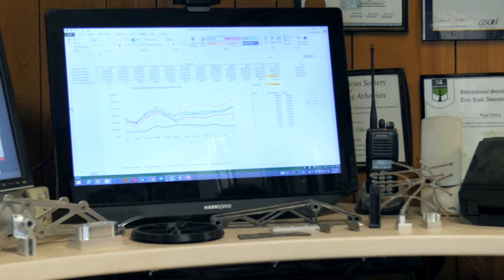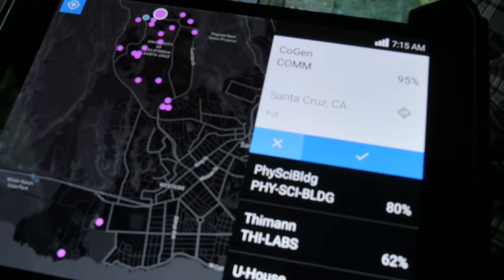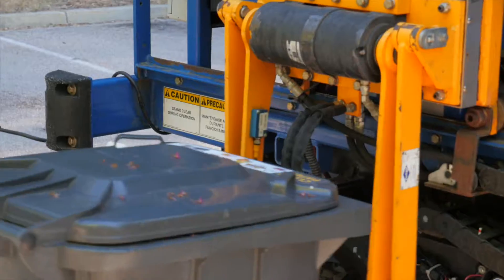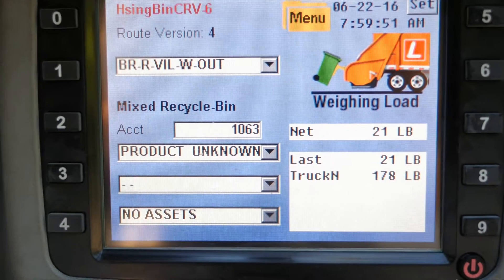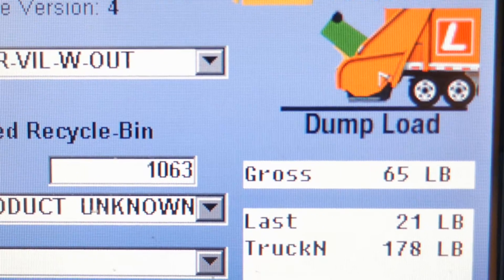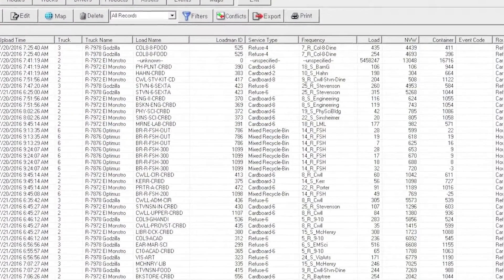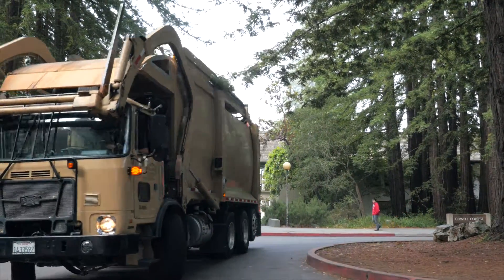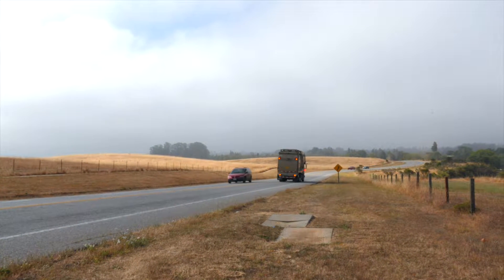LoadMan The Right Solution for UC Santa Cruz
A closer look at how LoadMan on-board scales, data and software are used by UC Santa Cruz for providing pick-up on demand waste services.  Lowering costs and increasing productivity,